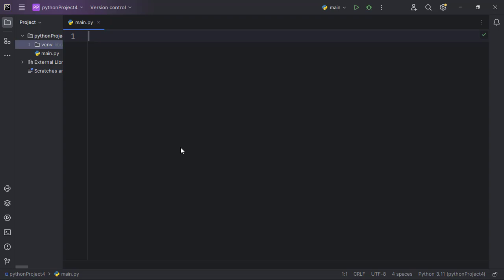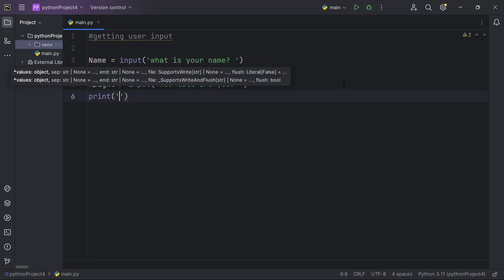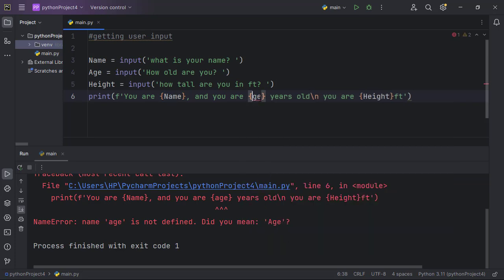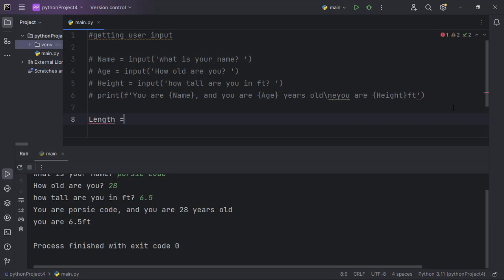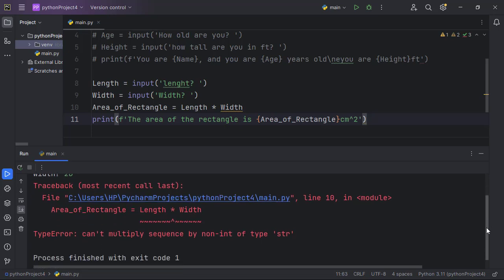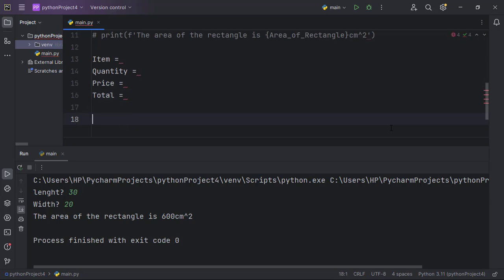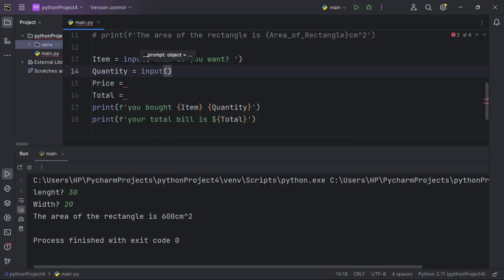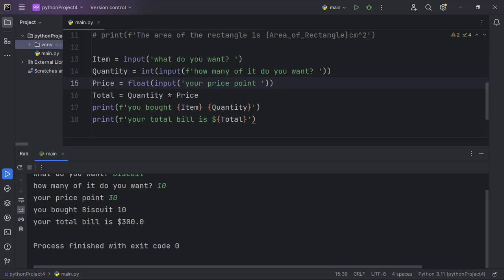Master User Input in Python: 2 Fun Projects for Beginners!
Learn how to master user input in Python with this beginner-friendly tutorial! In this video, we’ll cover the basics of getting user input using Python’s built-in functions and explore how to use it effectively in your programs. Plus, you'll get hands-on experience with two exciting projects designed to help you practice and strengthen your coding skills. Whether you’re a new programmer or looking to refine your Python fundamentals, this tutorial has everything you need.

✅ What You’ll Learn:

How to use input() in Python
Best practices for handling user input
Real-world examples and projects
🎯 Practice Projects:

Build an interactive calculator
Create a personalized greeting generator
Start coding smarter today and take your Python skills to the next level!